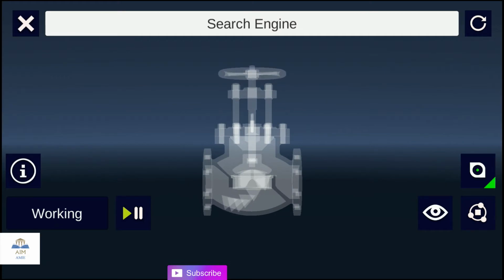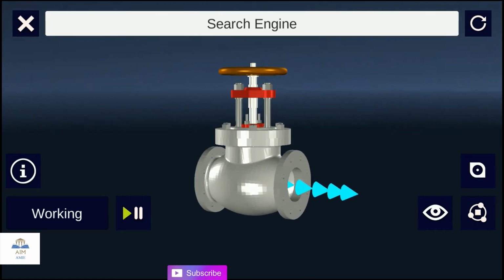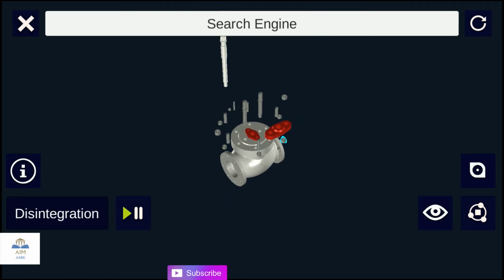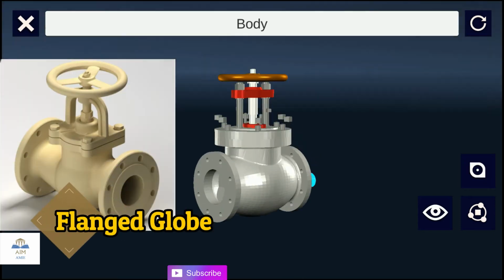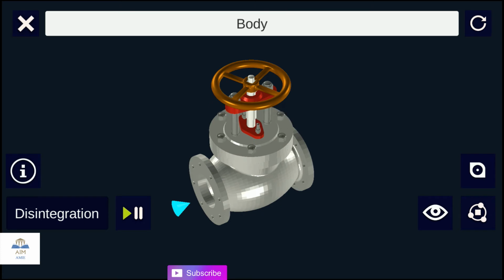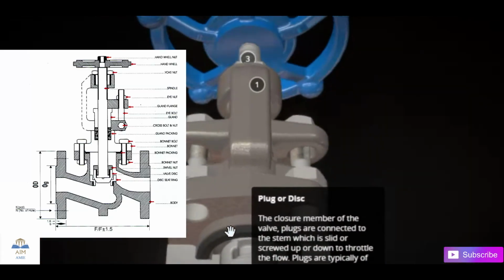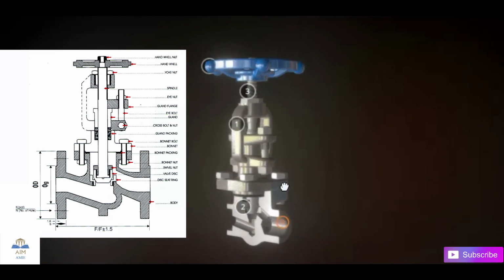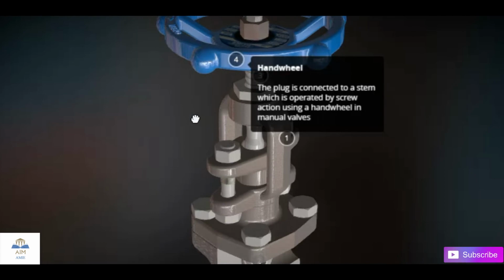What are Globe Valves??? ||Engineer's Academy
Topics Covered: In this Video We have covered the globe valve & its types also we have seen the Main parts in the Globe vales.

THANK YOU EVERYONE FOR WATCHING AIM AMIE.

NOTE : All content used is copyright to AIM AMIE